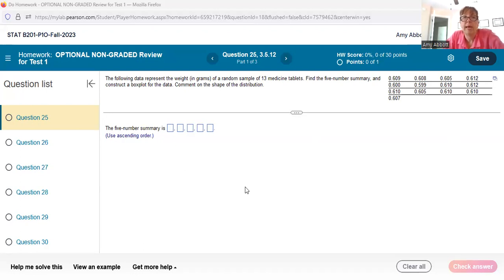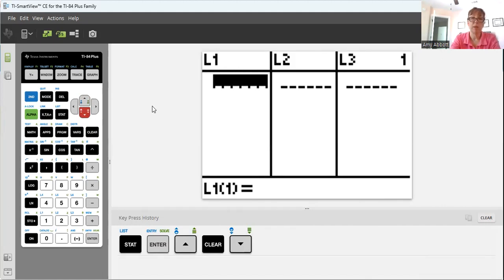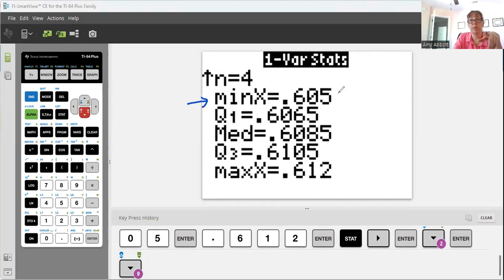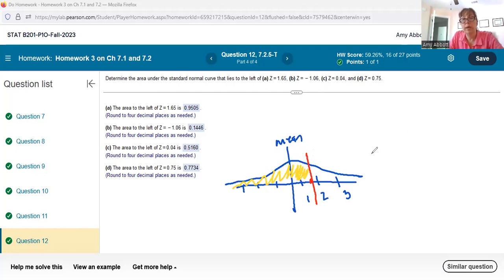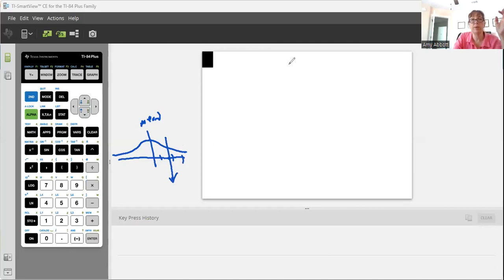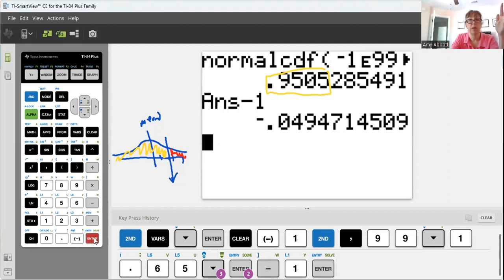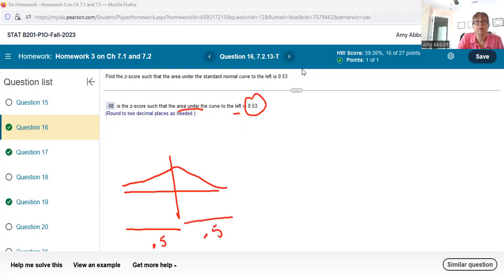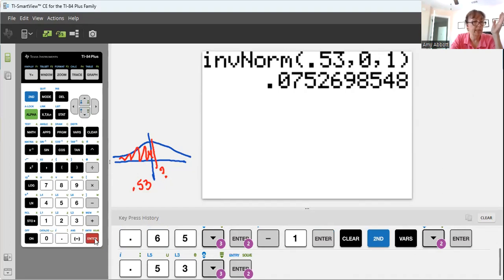TI 84 Zscore, Area under curve, 5 number summary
The video shows how to use the TI 84 calculator to find the z score, area under the curve given the z score, 5 number summary, mean and standard deviation.